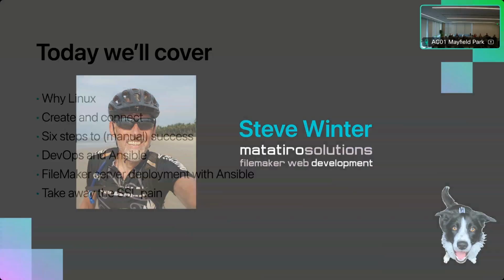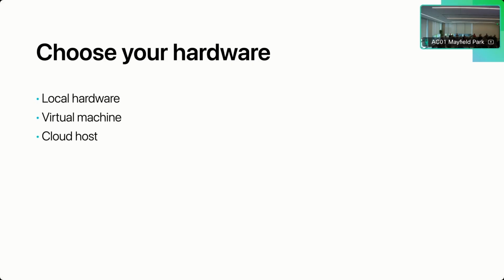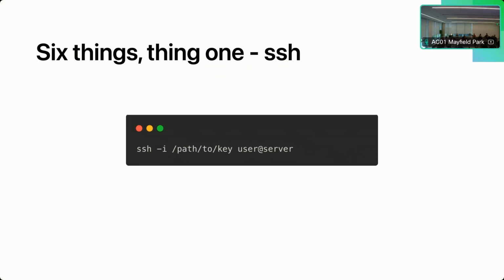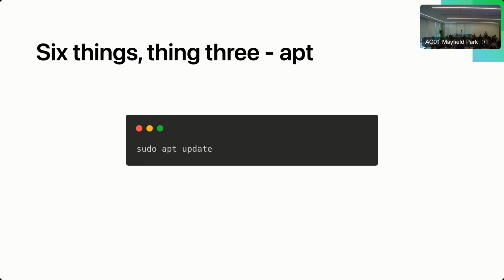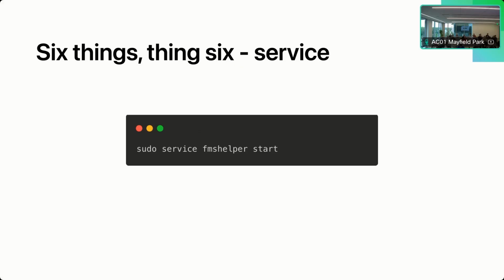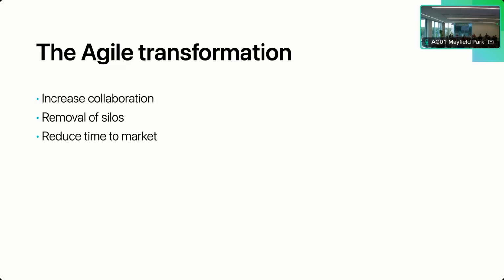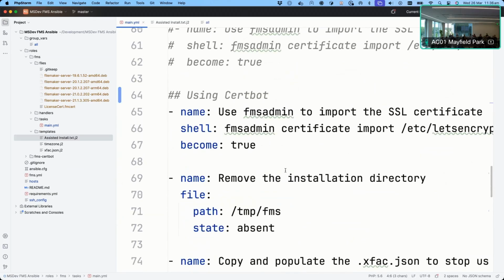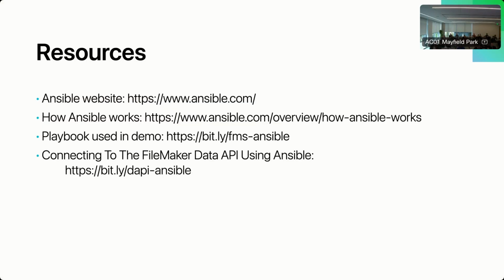Day 2 [Winter S] Linux for Claris FileMaker Server: From Novice to Expert in 60 minutes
Linux has long been the go-to operating system for servers, particularly in the web world, due to its proven stability and security. However, for many Claris FileMaker developers and server administrators, Linux is still a relative newcomer.

In this crash course on Linux and Claris FileMaker Server deployment, you will explore:

- The advantages Linux brings to your development and production environments
- How to access your new server and keep it updated over time
- The simple commands and steps required to install Claris FileMaker Server
- Essential server administration tasks, including backups and plugin installations, addressing common concerns about transitioning from a GUI to the command line
- The concept of infrastructure as code
- Using Ansible to deploy a Claris FileMaker server with a single command

By the end of this session, you will gain the knowledge and confidence to effectively deploy and manage Claris FileMaker Server in a Linux environment.